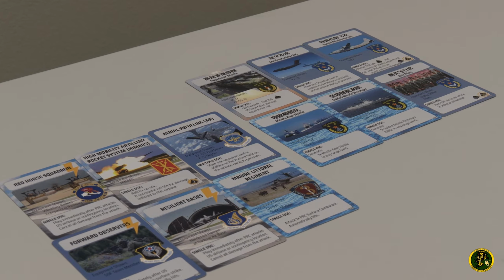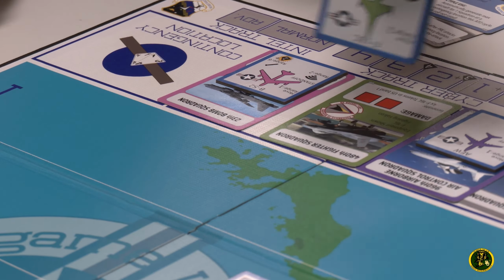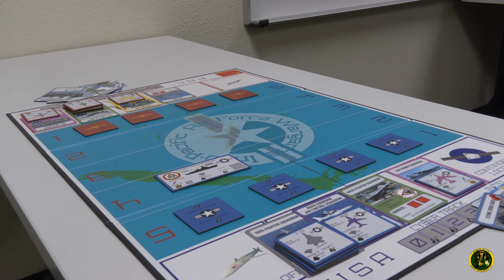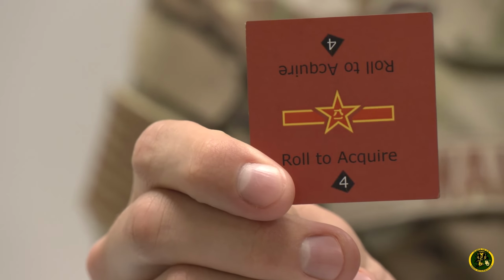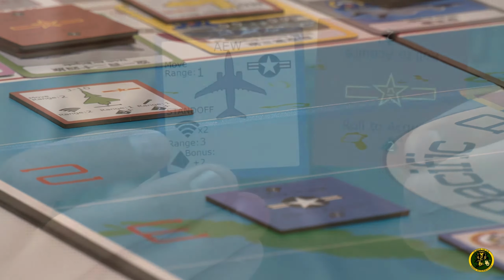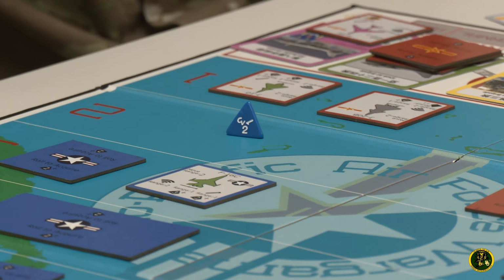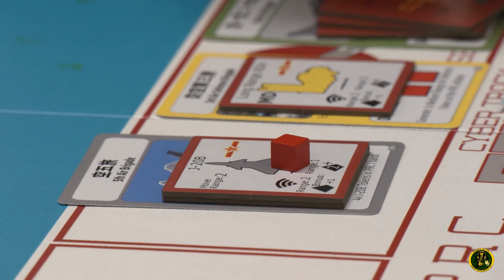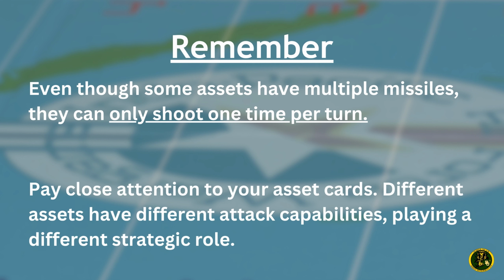Air Force Wargame Indo-Pacific | Detachment 810 Tutorial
This video is designed to make the Det 810 wargaming experience a little bit easier to learn. For our cadets specifically, the name of the game is attrition-get as many kills on opposing aircraft as possible.

Visit Baylor Air Force ROTC online and start your journey today. Aim High and Simper Sic 'Em.